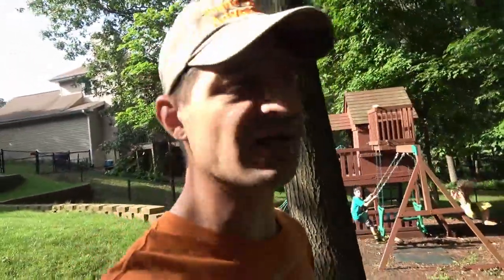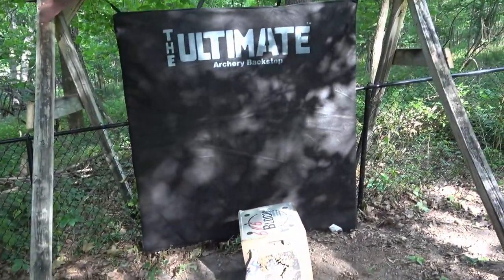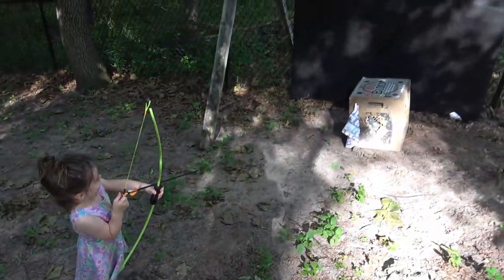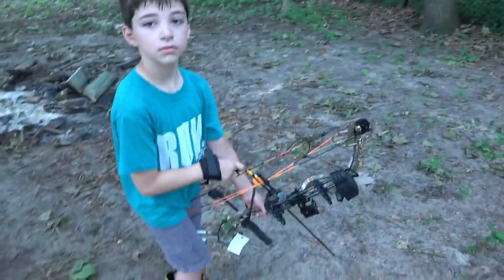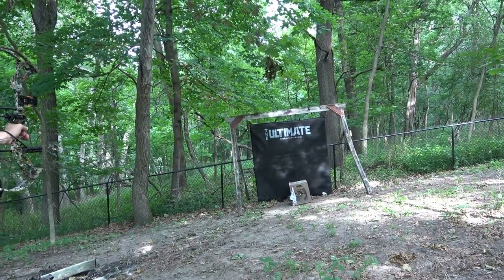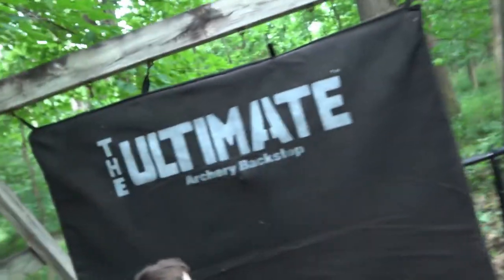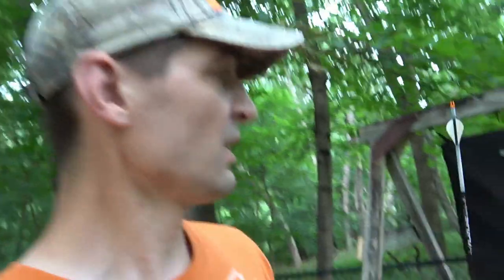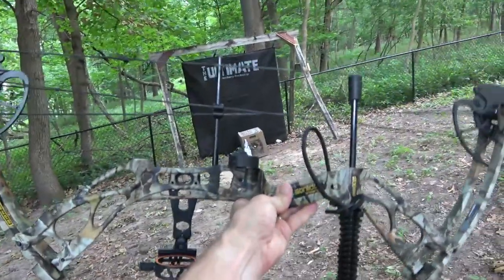Ultimate Archery Backstop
The Ultimate Archery Backstop is a backstop intended to stop arrows if they miss your target. If you would like to learn more or order an Ultimate Archery Backstop, you can use this BE SURE TO SPECIFY WHAT SIZE BACKSTOP YOU WANT.
If you would like to look into the Dragon X8 compound bow, use this